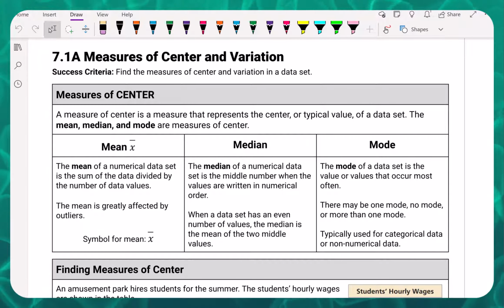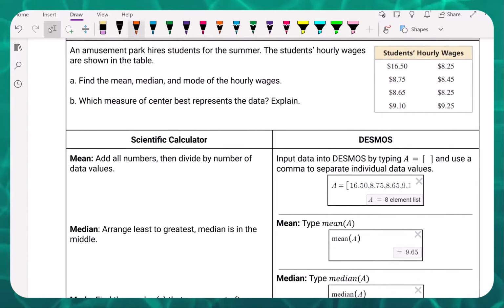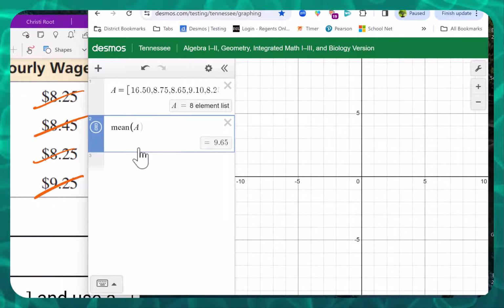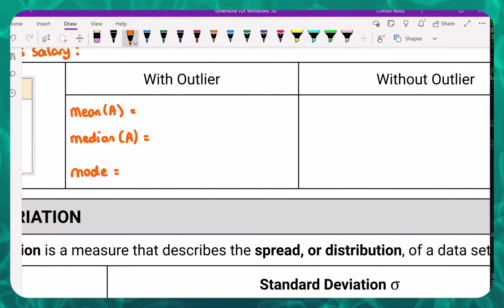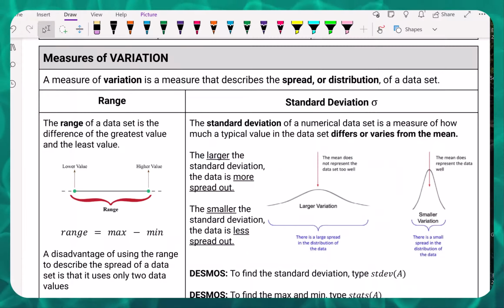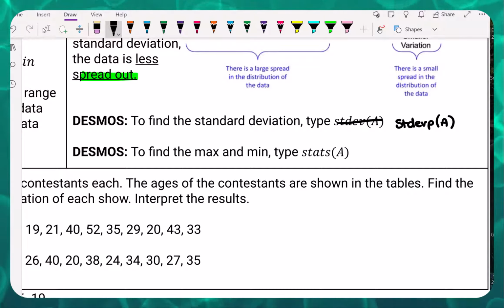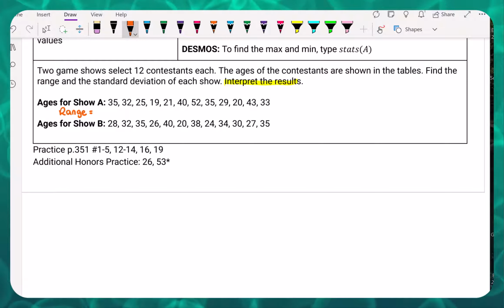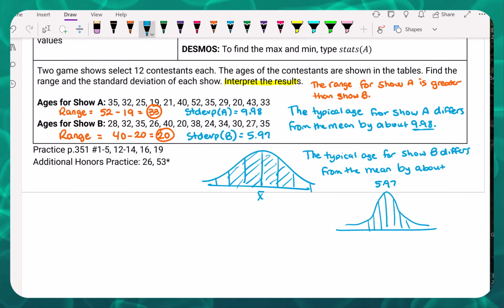7.1A Measures of Center and Variability